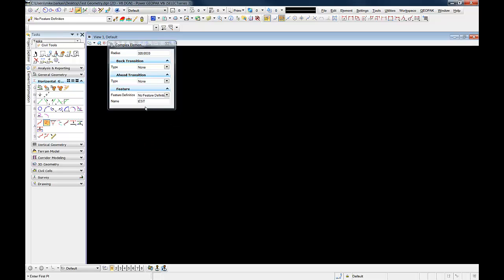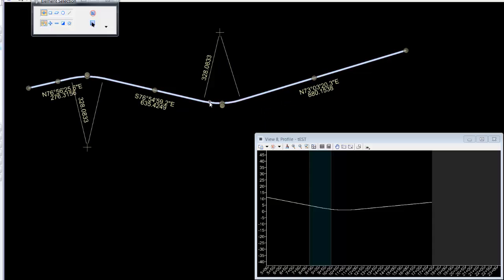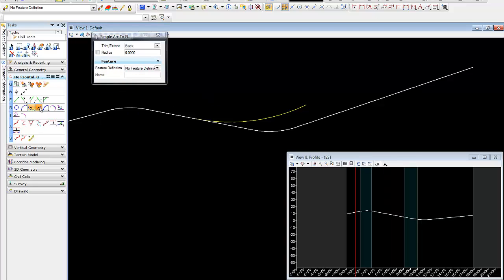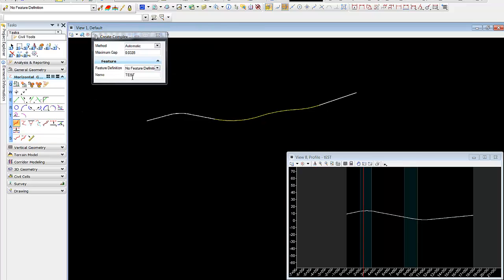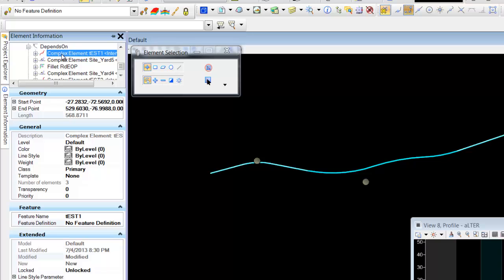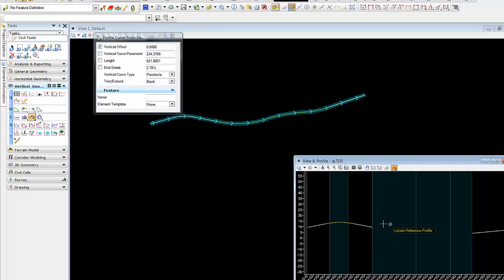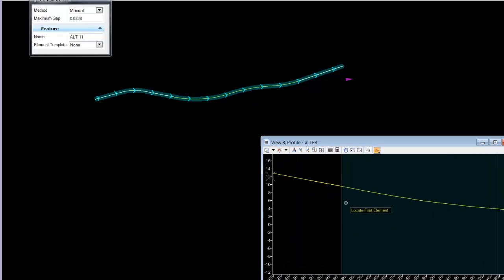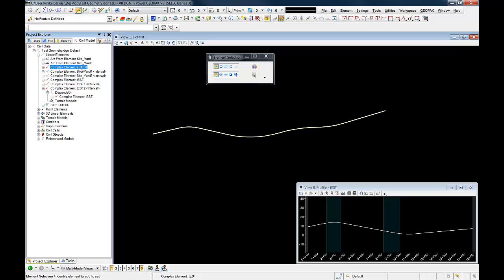Alignment Modifications - Alternate sections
Use of Open Roads Technology to create and modify an alignment